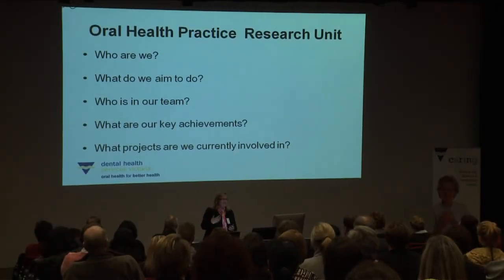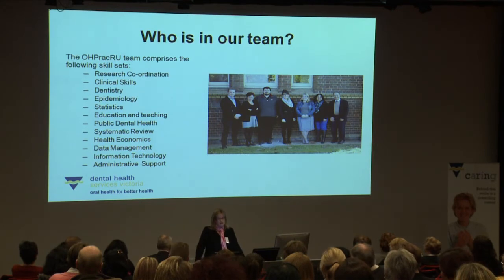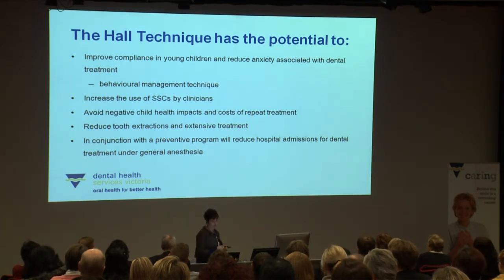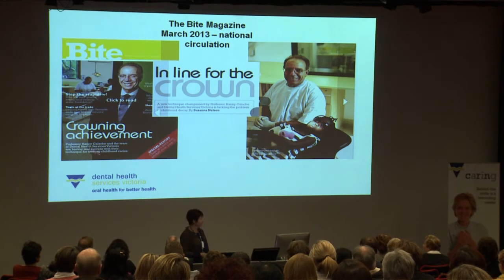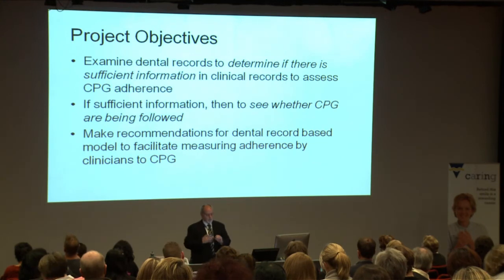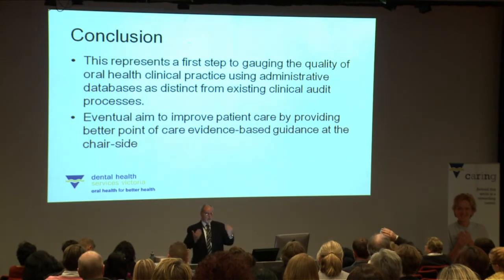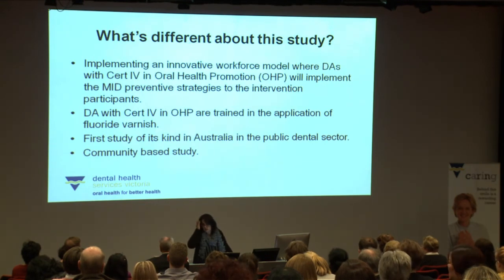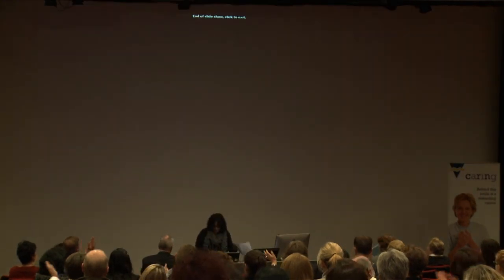Oral Health Practice Research Unit, DHSV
Public Oral Health Conference
15 June 2013

Oral Health Practice Research Unit, Dental Health Services Victoria

Applied DHSV Research and the difference it will make for your future
Dr Jacqueline Martin -- Introducing the work of the Research Team and some of the key projects

Hall Technique
Dr Rachel Martin

Adherence to clinical guidelines(pilot study)
Dr Richard Clarke

Assessing the cost effectiveness of Minimal Intervention Dentistry in community dental clinics (MID)
Kerina Princi